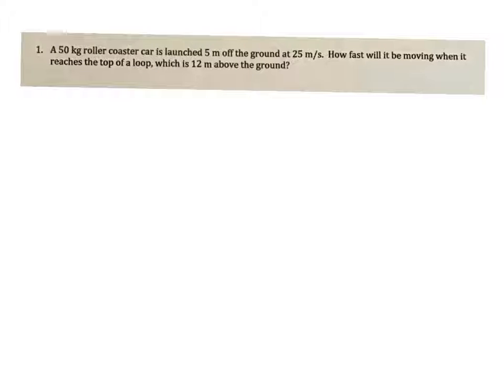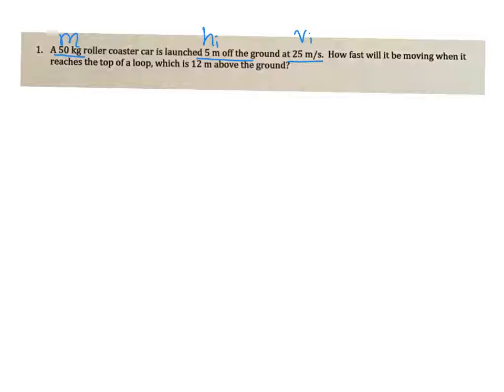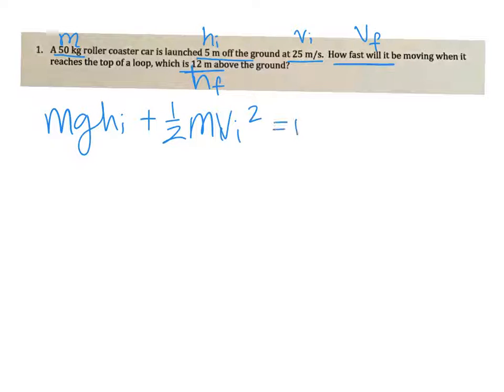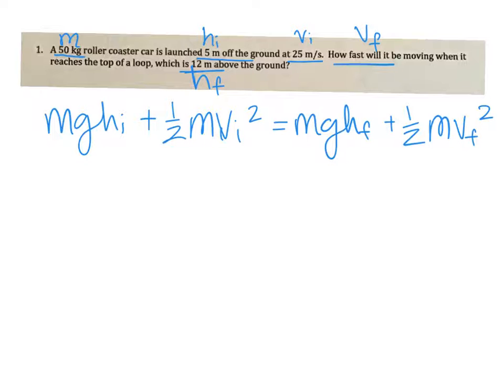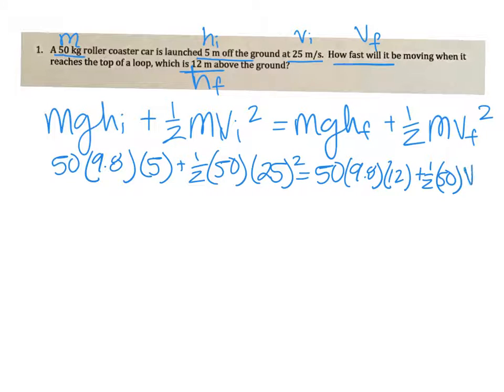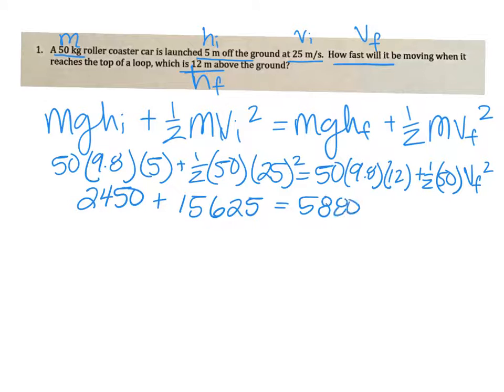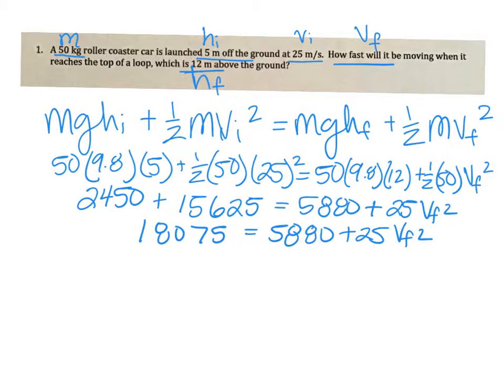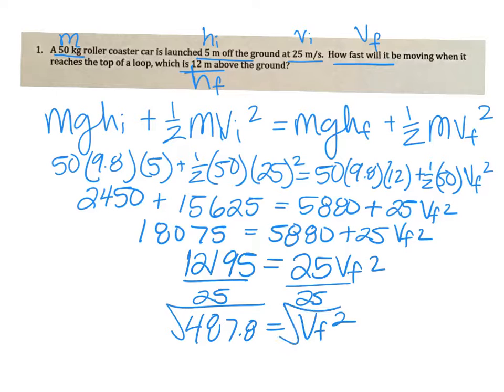Conservation of Energy Worksheet Q1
How to solve question one